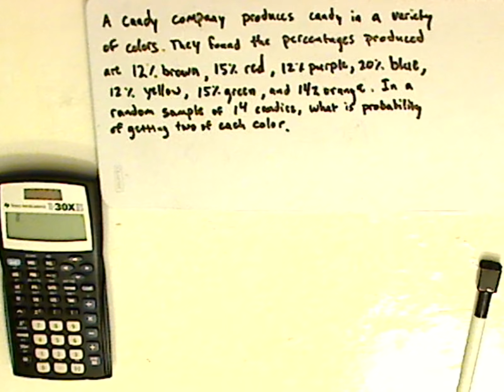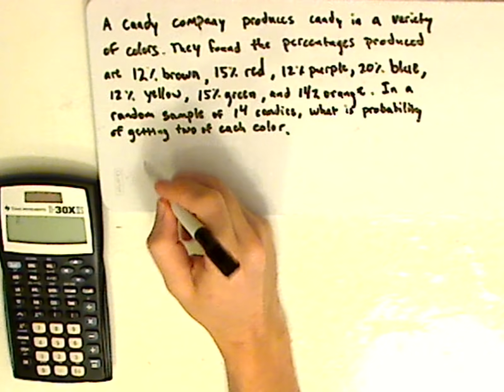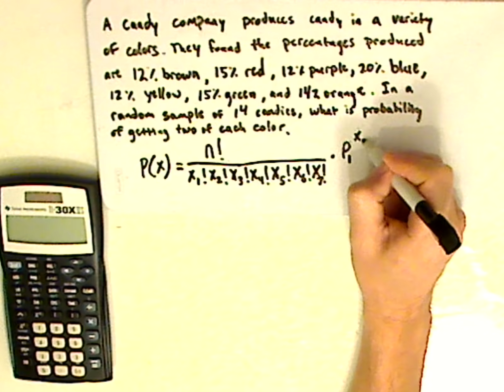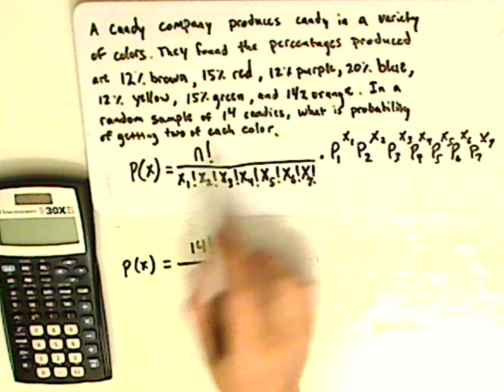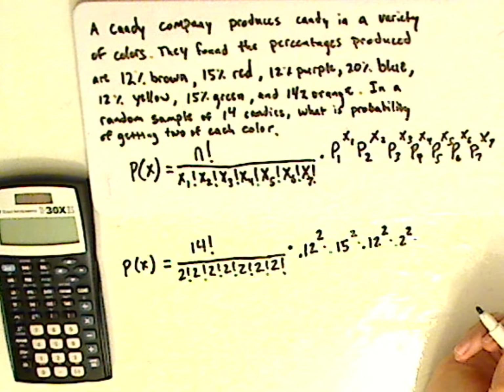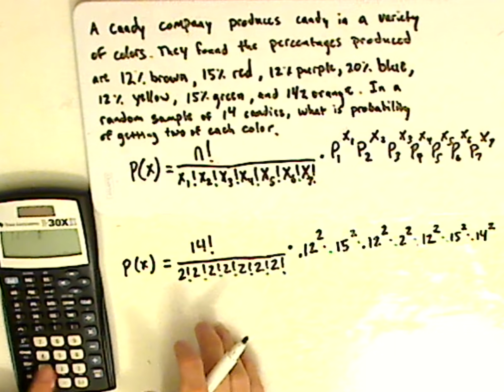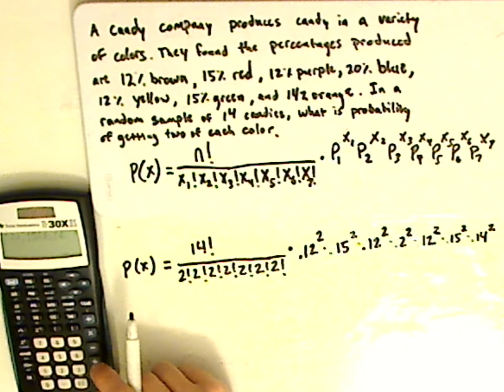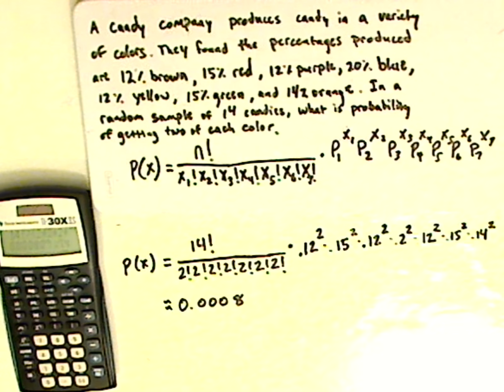Finding the Probability of a Multinomial Distribution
Learn how to find the probability of a multinomial distribution, using the formula.